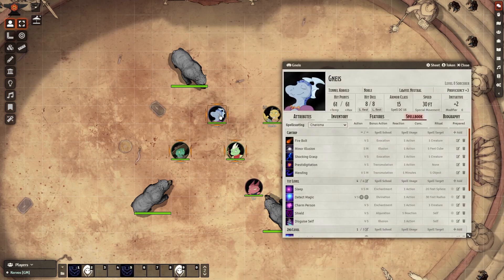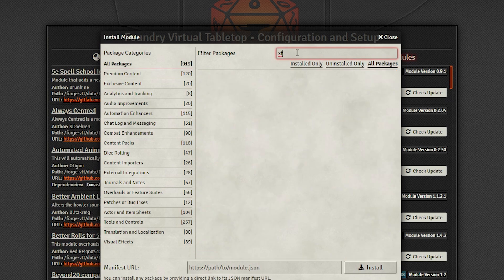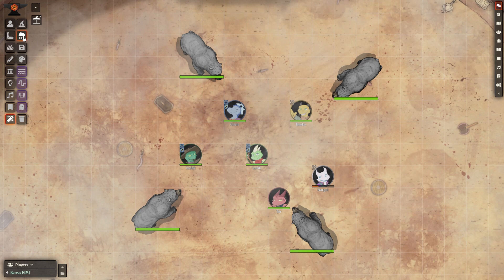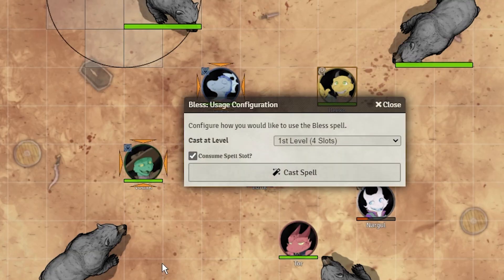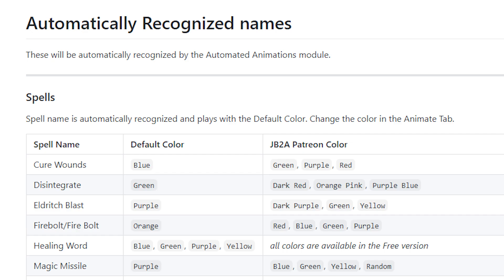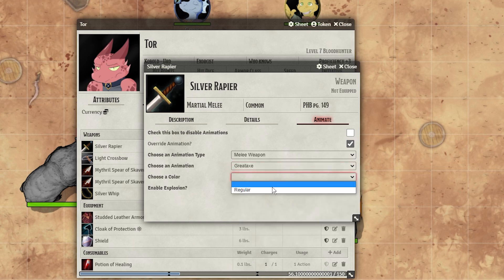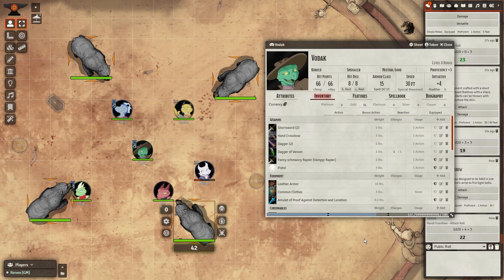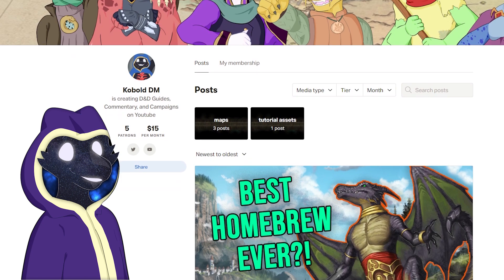Bring Foundry VTT Combat to LIFE with Animated Spells [2021 Module Tutorial]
With just a few modules, Foundry VTT can be made to have animated attacks and spells effortlessly integrated in combat scenes. This is not only awesome for it's visuals, but also for keeping your players focused on what's going on in a fight.